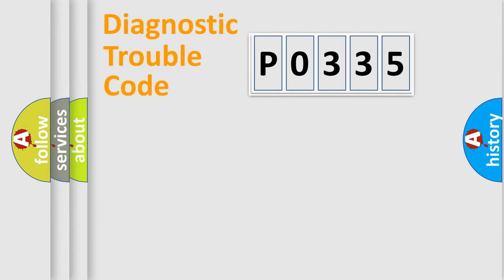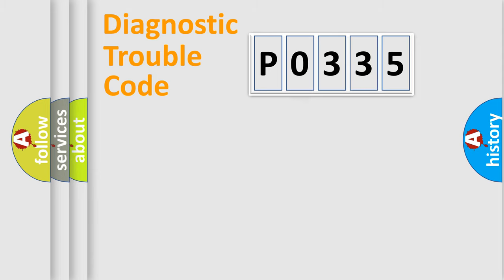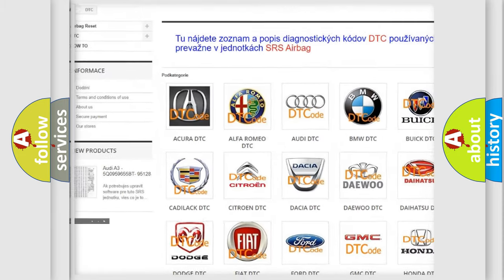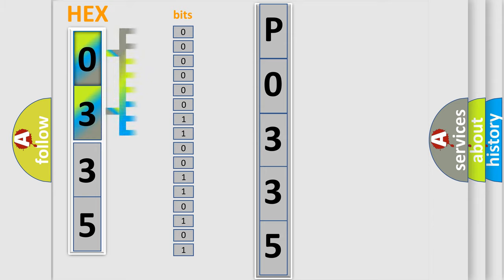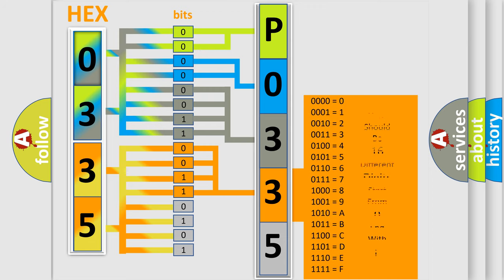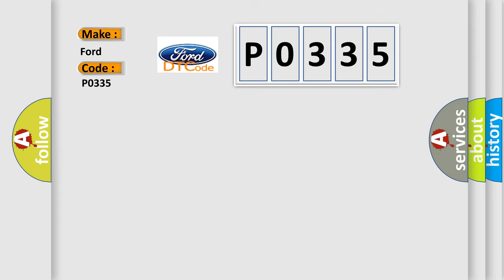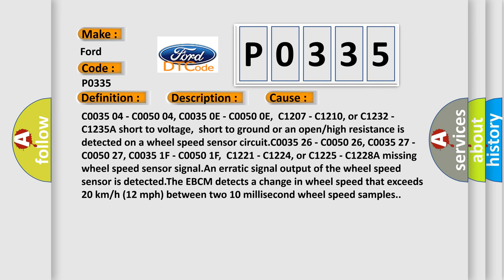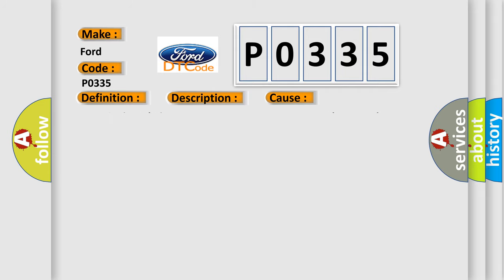DTC Ford P0335 Short Explanation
Contents:
0:21 Basic DTC analysis according to OBD2 protocol standard.
1:48 Insight into programming
2:58 A diagnostically understandable description of the Diagnostic Trouble Code
3:05 Basic error definition

Make:
Ford
Code:
P0335
Definition:
Left Front Wheel Speed Sensor Circuit Resistance Below Threshold
Description: